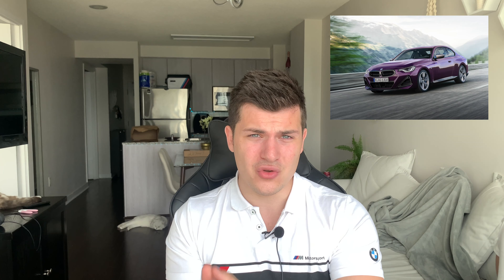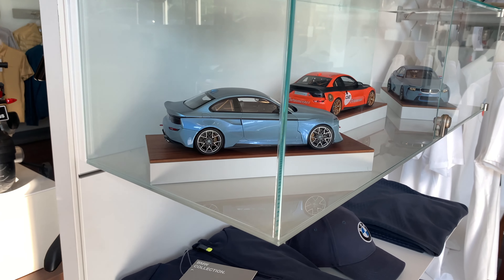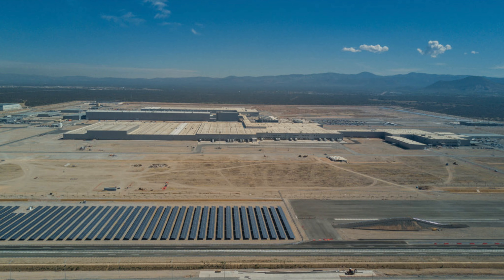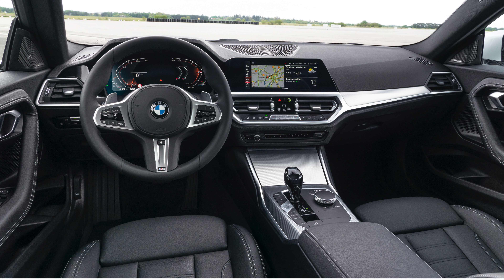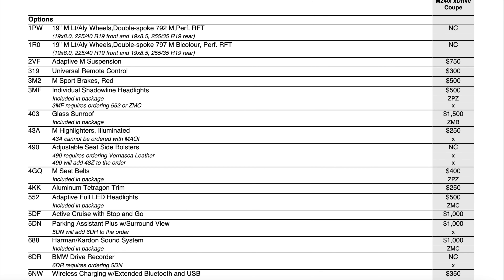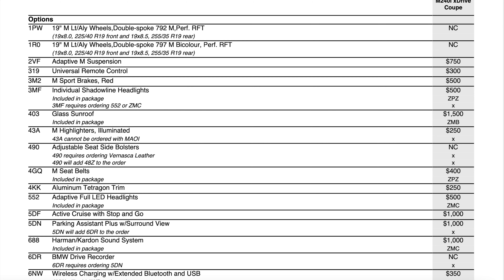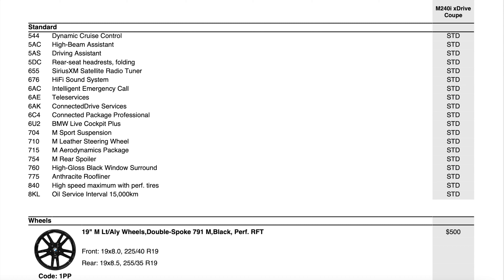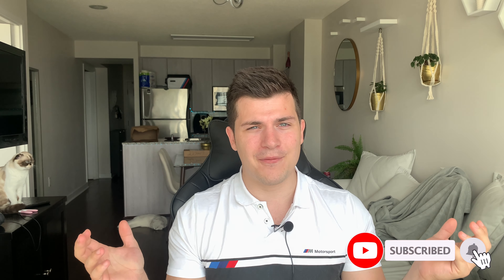BMW NEWS - 2022 BMW M240i Ordering Guide with Pricing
Check out the retail ordering guides for the 2022 BMW M240i.

Please note this is for the Canadian Marketplace. Ordering guides are subject to change at any point.